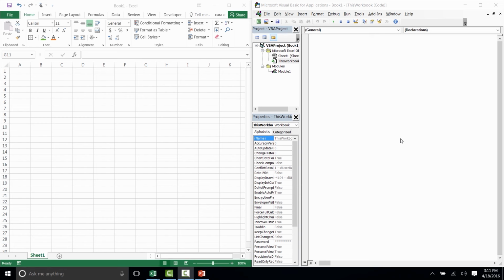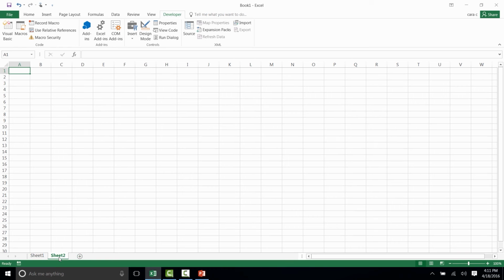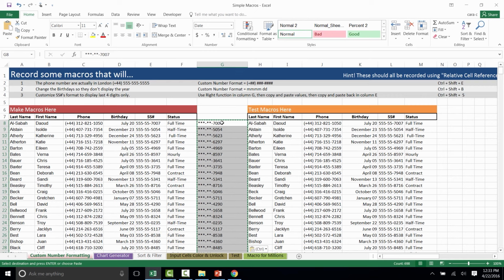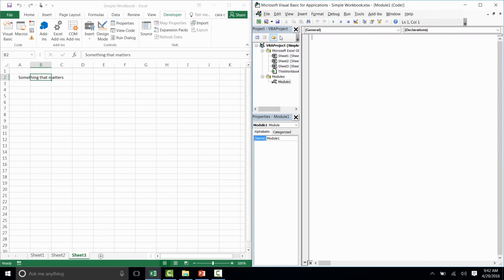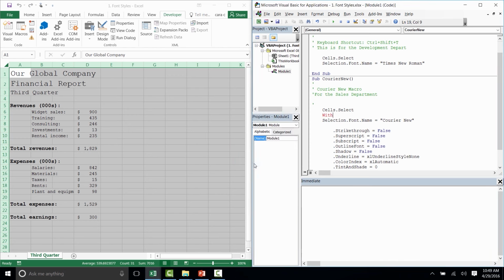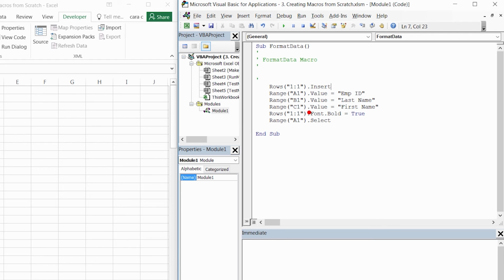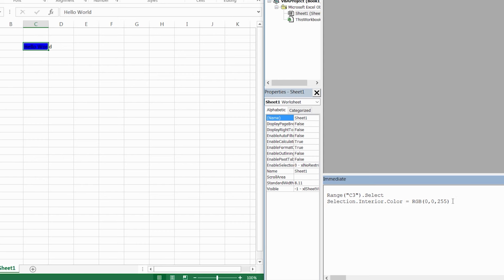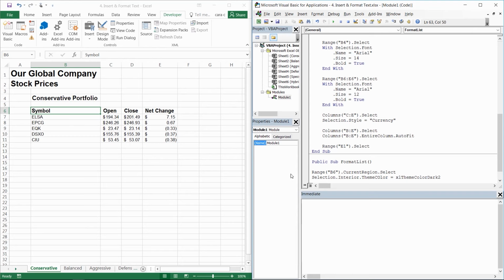Excel VBA Beginner Tutorial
Who it's for: Business Analysts, Data Scientists, and everyone in between looking to write their own rulebook on what’s possible in Excel.

What it is: Visual Basic for Applications (VBA) is the programming language for Excel and other Microsoft Office programs. VBA is used to automate repetitive processes and frequent actions. Even more, it can be used to build tools that otherwise don’t exist in Excel.

What you'll learn: In this series, users will be guided through the foundational concepts of VBA in Excel. Users will learn to build macros from the ground up, starting with recording macros that require little to no code, and working towards building their own macros using crucial VBA concepts such as Loop, If Then, and other complex functions.

Start 0:00
Introduction 0:03
What is VBA? 1:44
Object Oriented Programming Languages 5:59
Turning on the Developer Tab 10:17
The Macro Recorder 13:40
Using Relative References 20:39
Recording Simple Macros 27:51
Multi-Step Macro Recording 39:25
Sort and Filter Macro Recording 45:26
Protecting and Formatting Sheets with the Macro Recorder 51:35
VBA Interface Setup 55:09
Recorder Code vs. Manual Code 1:01:11
Introduction to Editing Macros 1:12:28
Debugging Macros 1:16:53
Grammar in VBA 1:28:00
Macro Scripting Basics 1:33:04
Range 1:40:41
Selection & Color 1:47:14
Value and Clear 1:52:16
ActiveSheet, Sheets, and Name 1:54:01
CurrentRegion 1:56:40
Practice 1:58:08